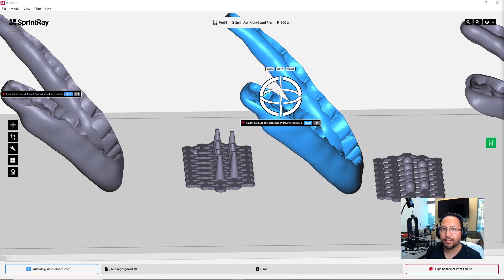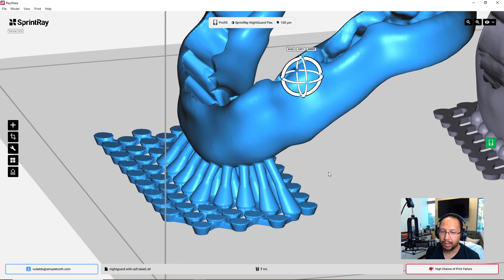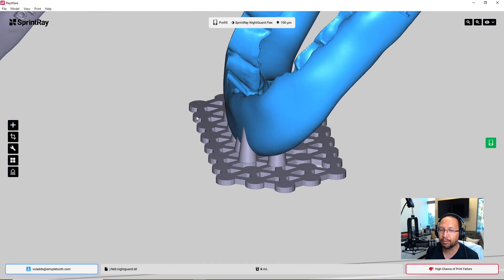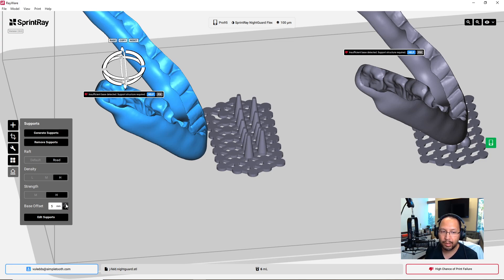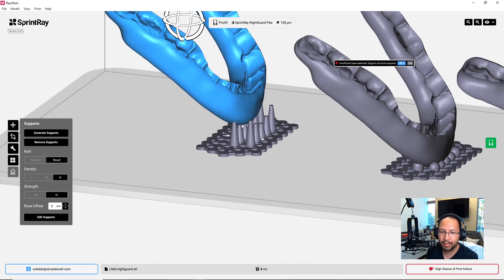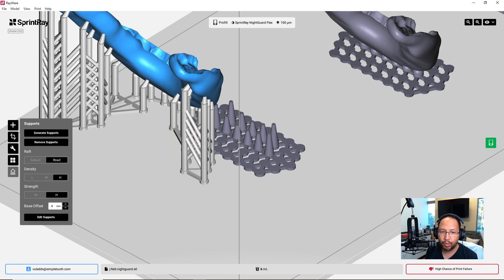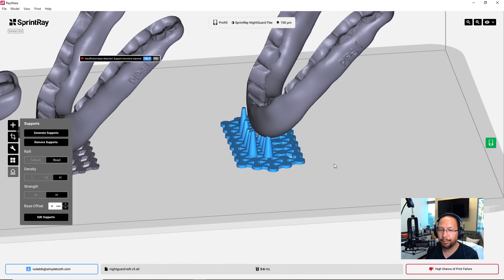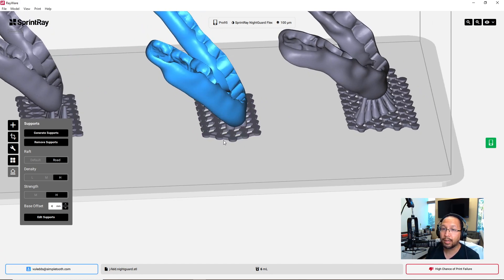Printing nightguards with VuBase5 for minimal supports using a new support hack in Rayware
The VuBase 5 produces smaller, easier to remove supports for your 3d printed nightguards.   It has been tested on real patients with the Sprintray Pro 95 and Sprintray Nightguard Flex resin.   Other printers and resins may work, but have not been verified.  This video is for educational use; any clinical performance or lack thereof is the responsibility of the clinician.

We thank Sprintray for providing materials and other support for our projects.  This is an independent project not officially endorsed or supported by them.  We have not been paid or even asked to do this video.  They have had no editorial input on this content.